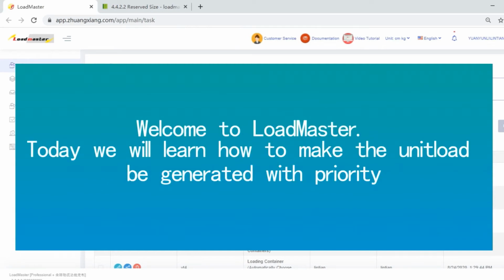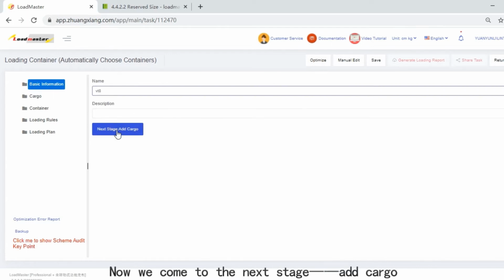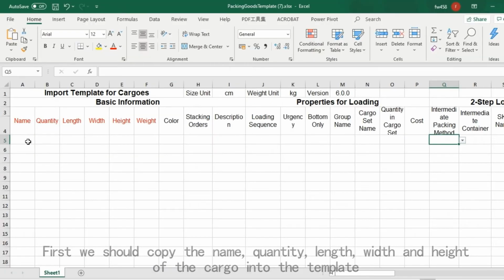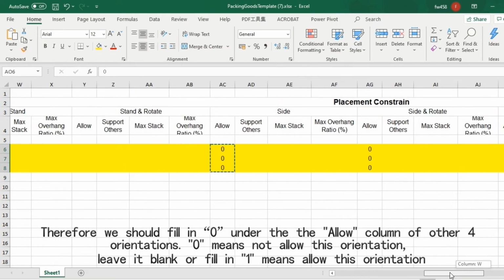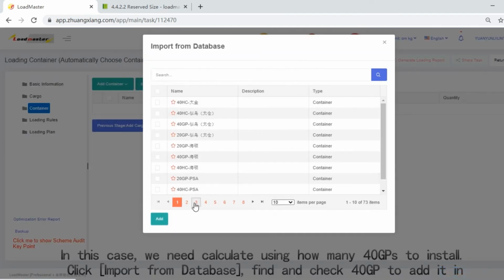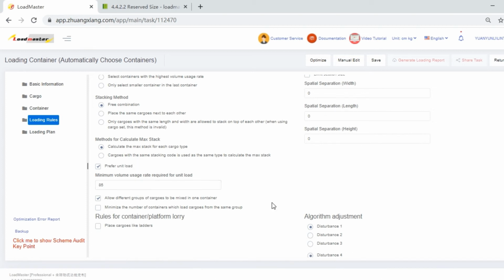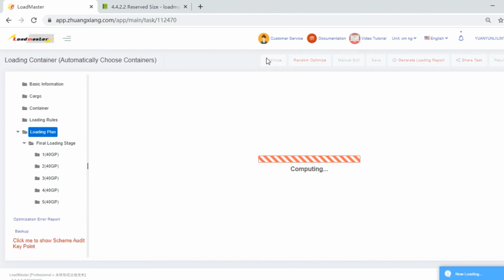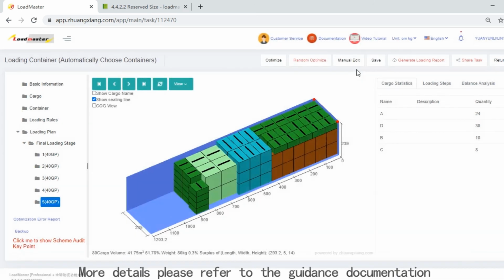Video tutorial 8 How to make the unit load be generated with priority